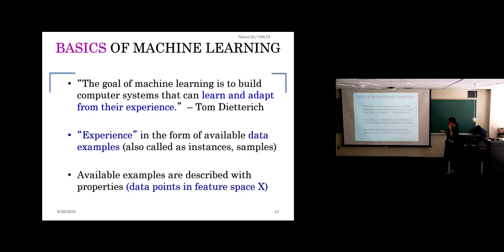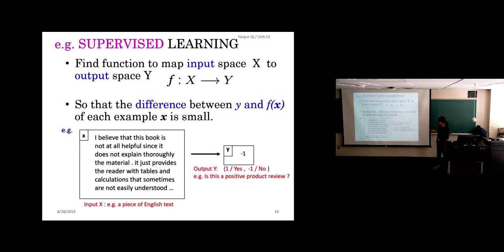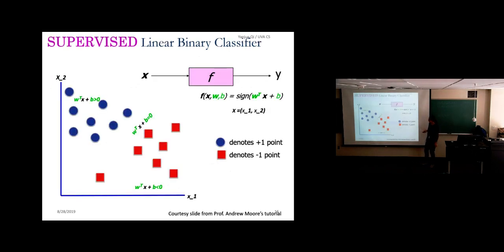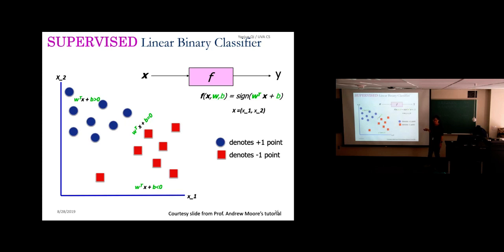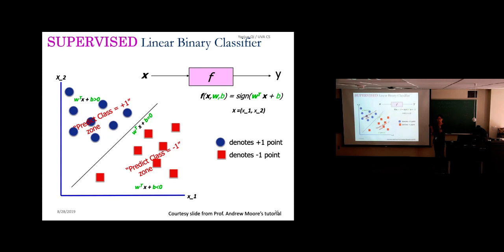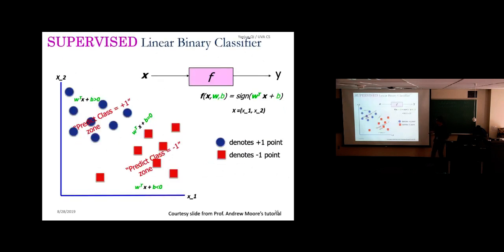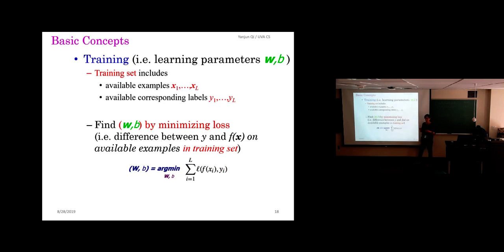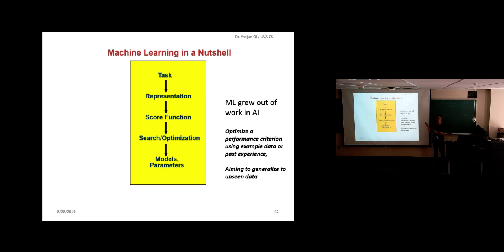Short Introduction - 2019 Fall UVa CS 6316 Machine Learning Course - Unsatisfactory Audio Recording